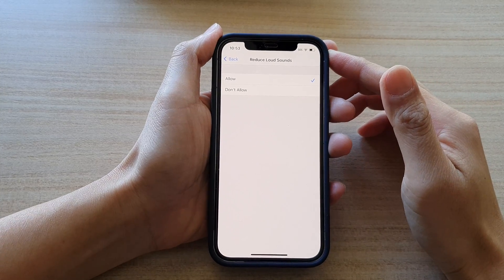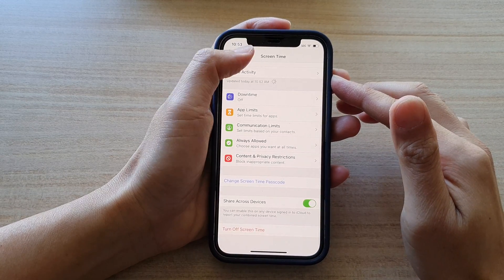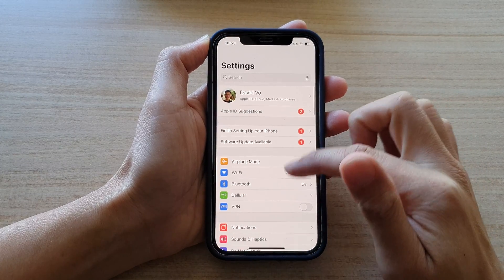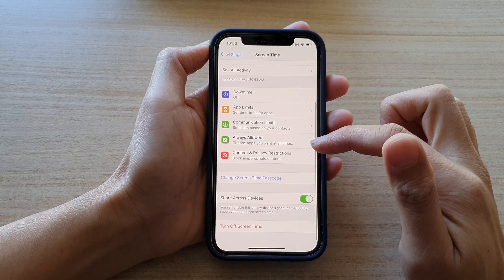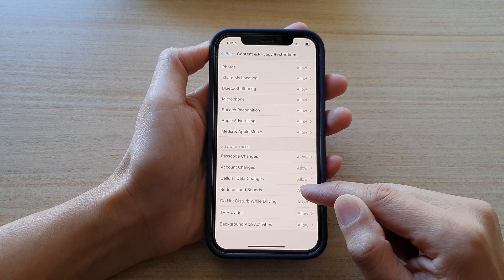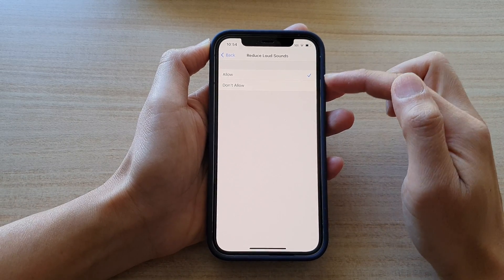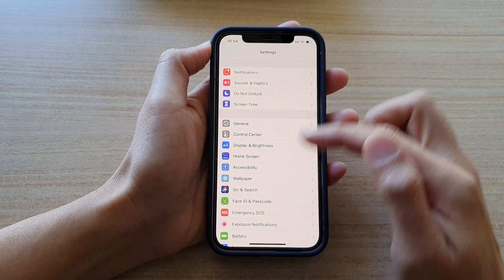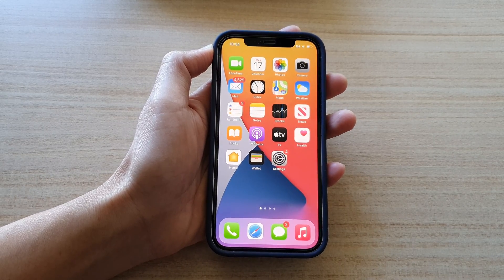iPhone 12: How to Set Restriction for Reduce Loud Sounds to Allow/Don't Allow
Learn how you can set restriction for Reduce Loud Sounds to Allow/Don't Allow on the iPhone 12 / iPhone 12 Pro/Max.